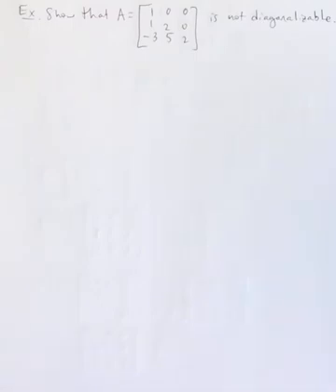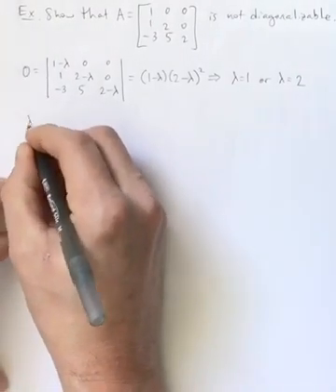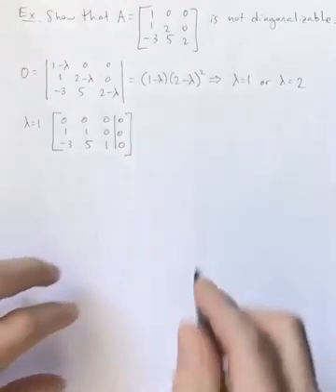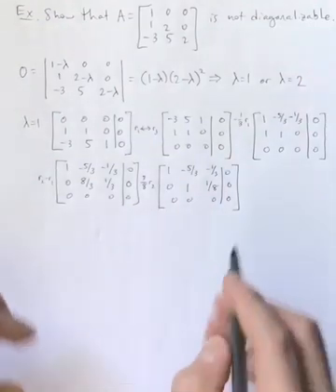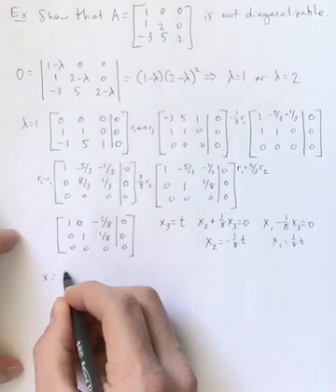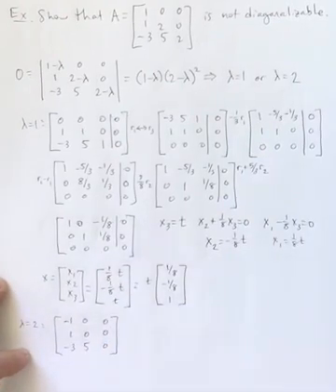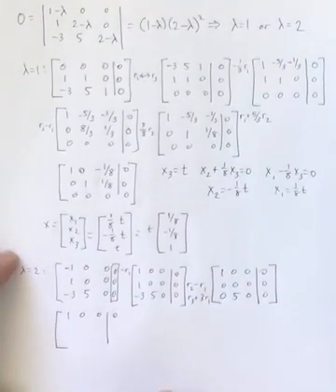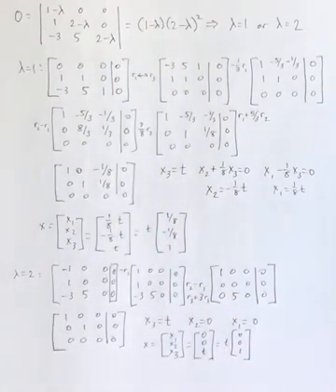Linear Algebra - 5.2 A matrix that is not diagonalizable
How to show that a matrix cannot be diagonalized by any matrix